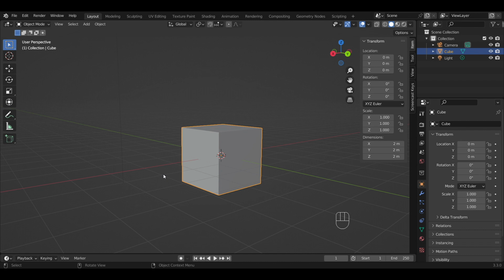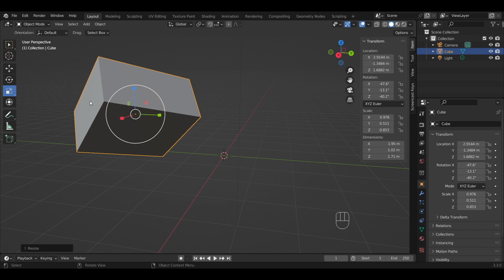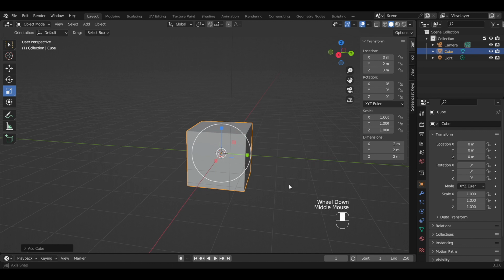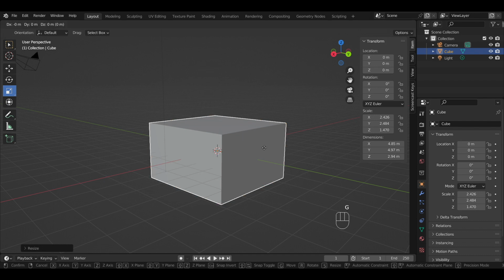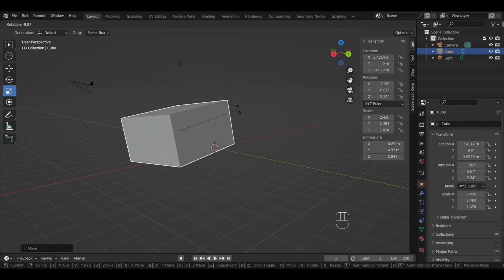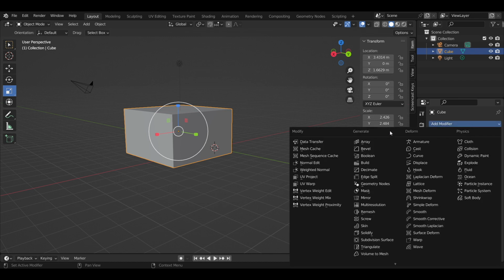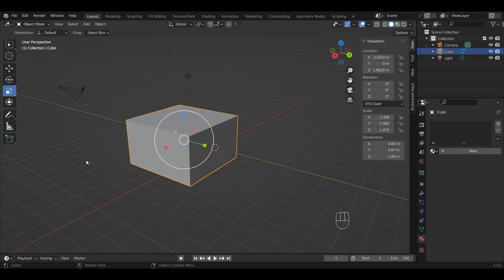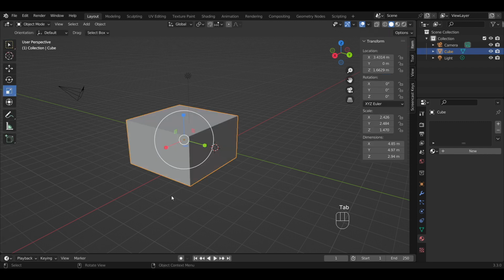2. Introduction to Blender pt 2